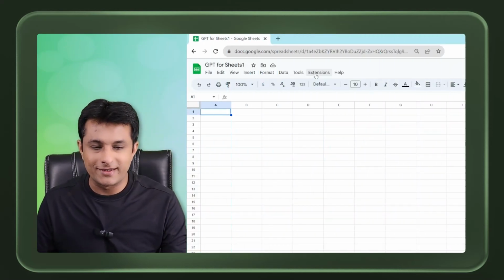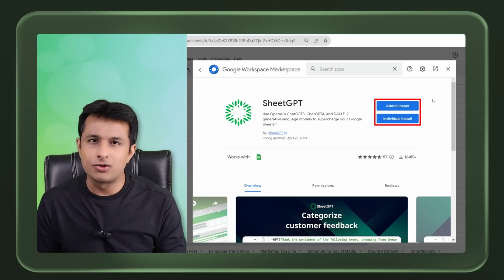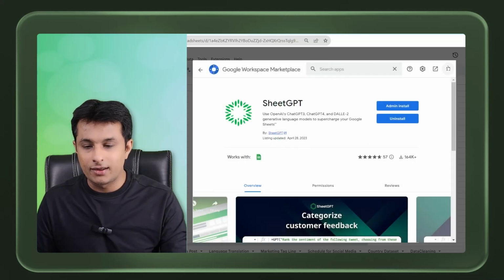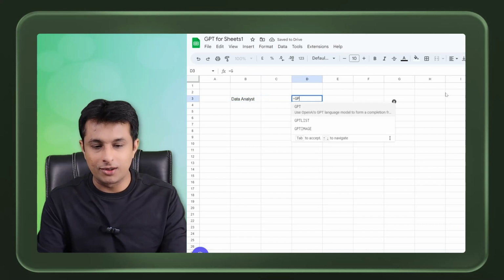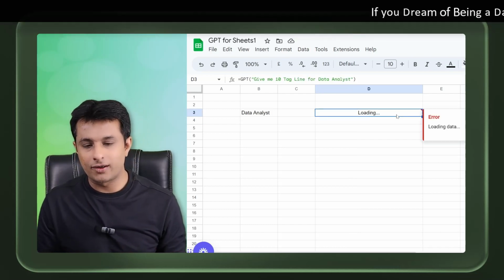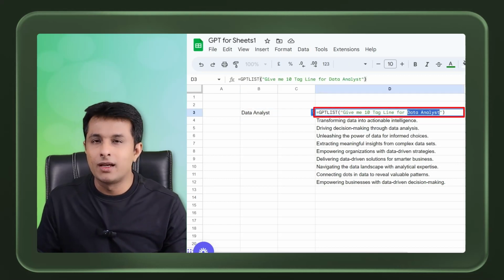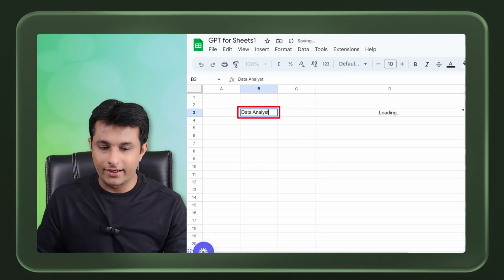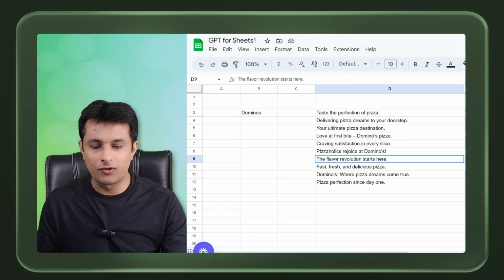1 Install SheetGPT AddIns in Google Sheets